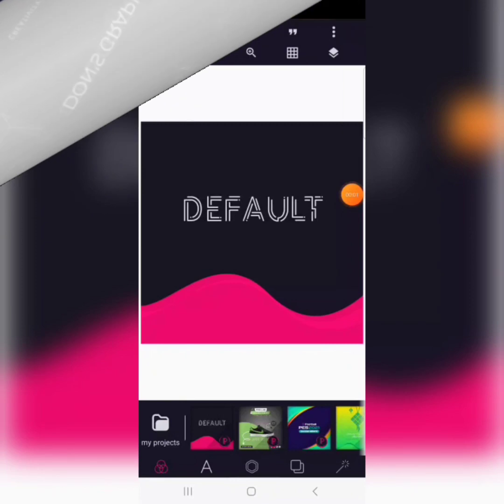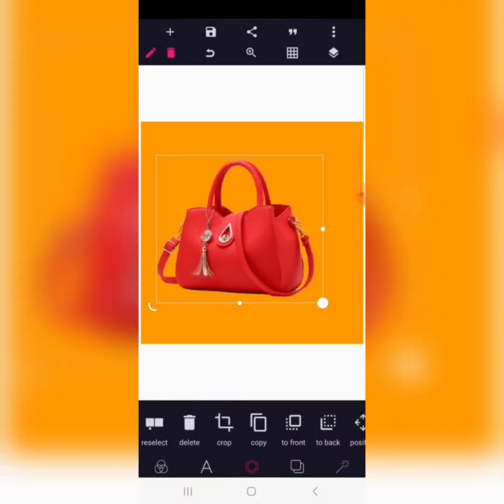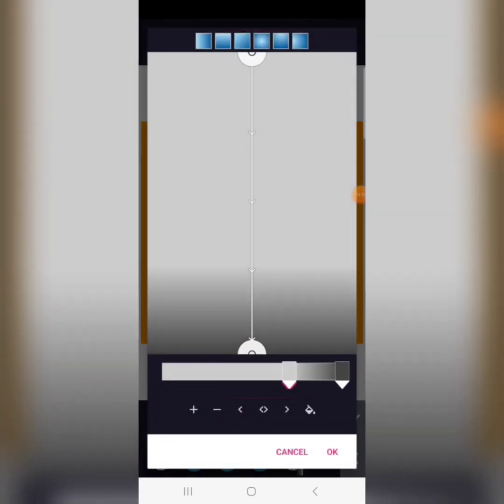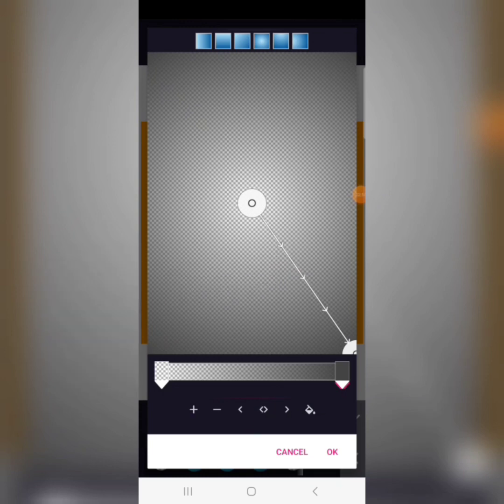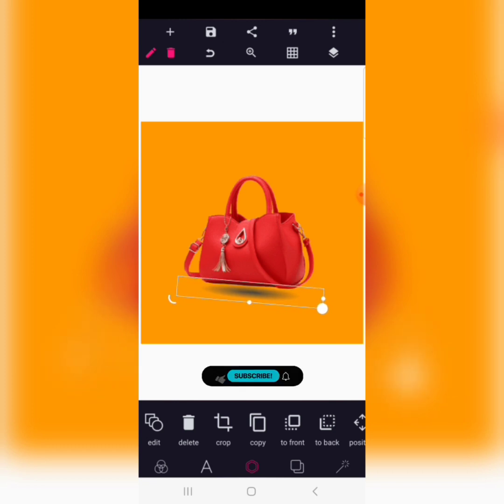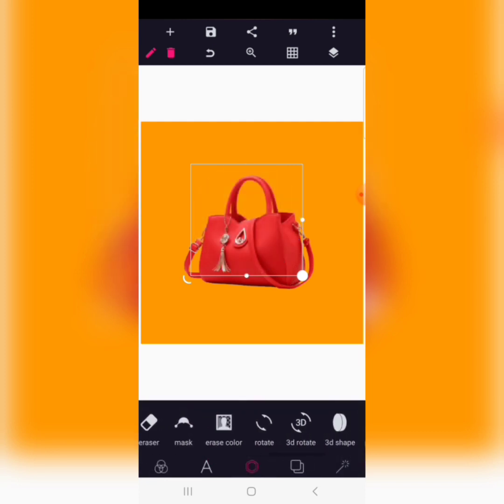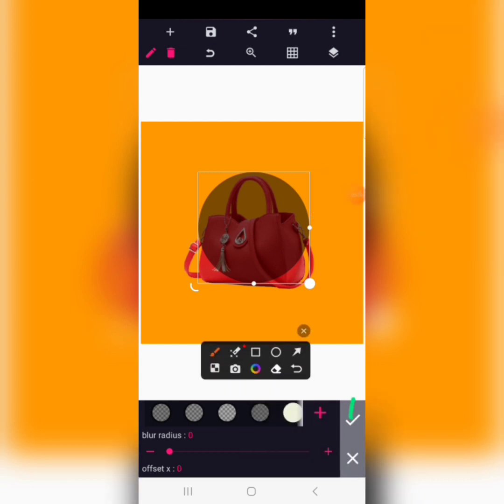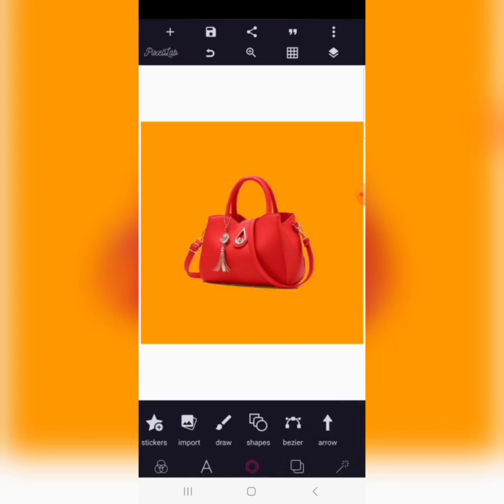Shadow effect on Pixellab made easy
In today's tutorial,  we are bent on creating real shadow effects on Pixellab.